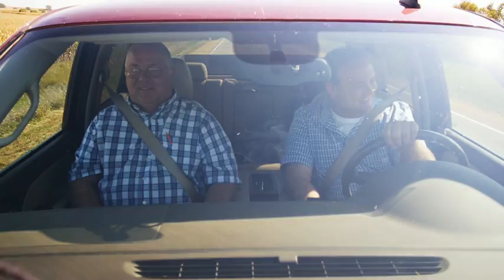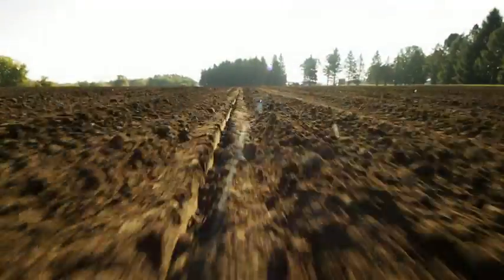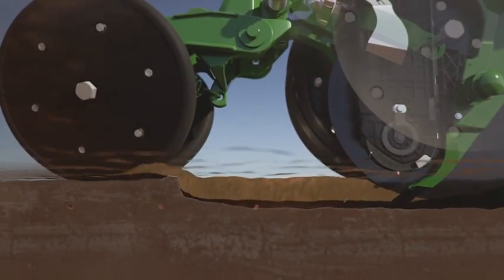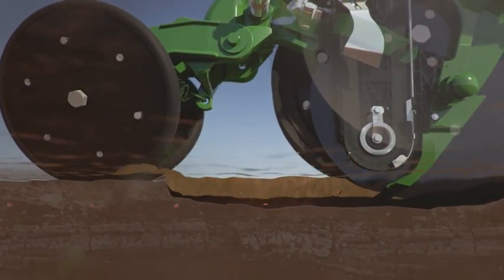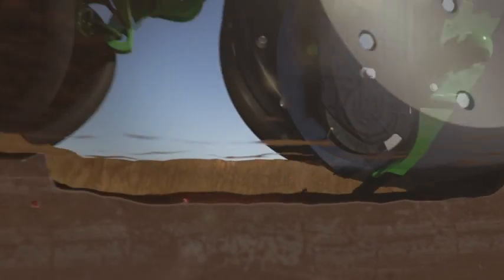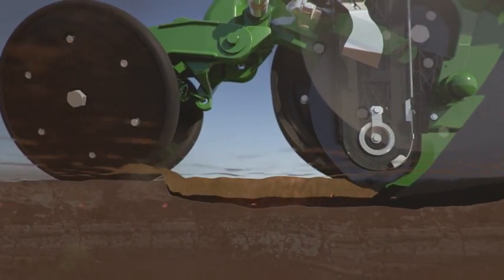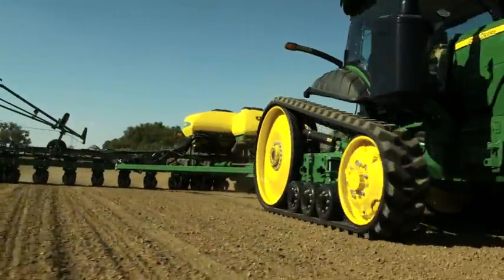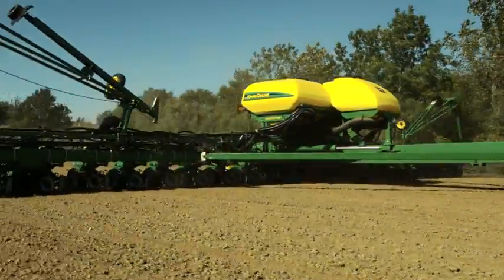Engineer Testimonial | John Deere ExactEmerge™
Go behind the scenes and learn more about the groundbreaking ExactEmerge concept from its beginnings in this one-on-one with a John Deere product engineer.